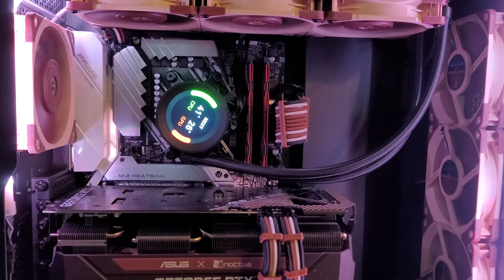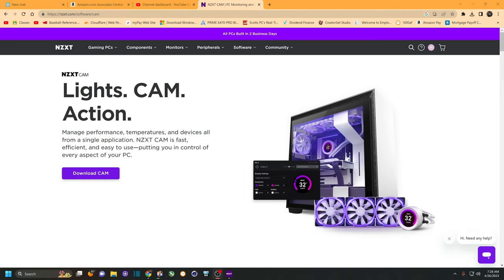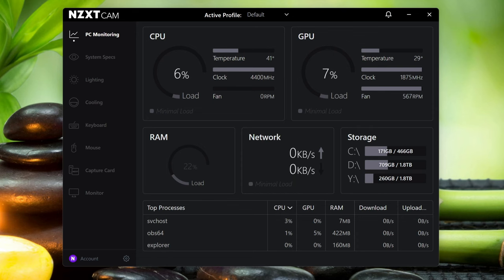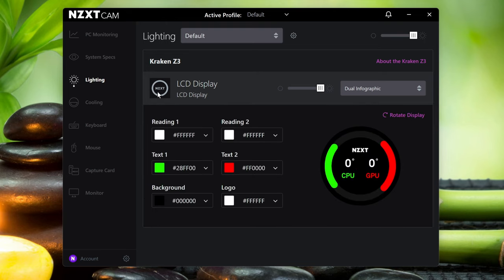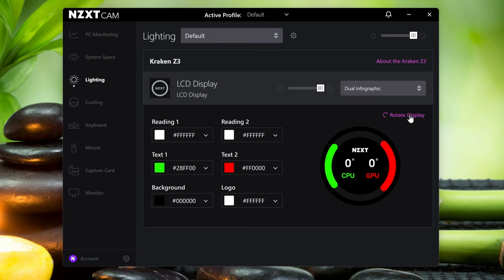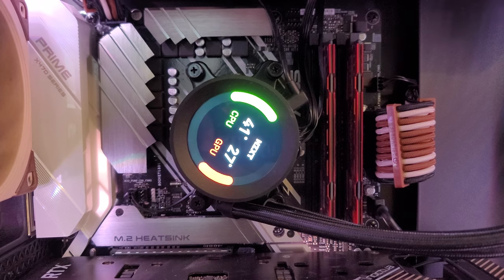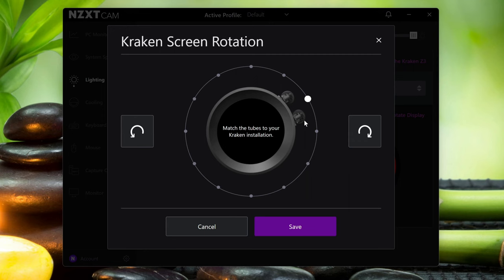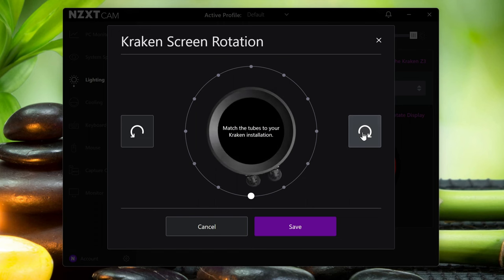How to rotate the NZXT Kraken AIO cooler digital display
It's very easy to rotate the digital display on your NZXT Kraken AIO using the CAM software. I'm using NZXT's Kraken Z73 360mm AIO.

Scotts PC Amazon store front

Elgato 4K60 Pro MK.2 capture card
GoPro HERO 10 Black
Professional Grade Lavalier Lapel Microphone